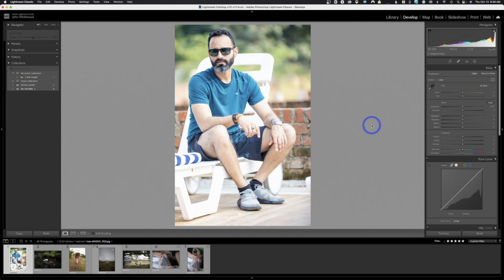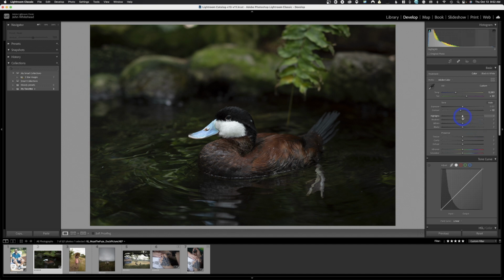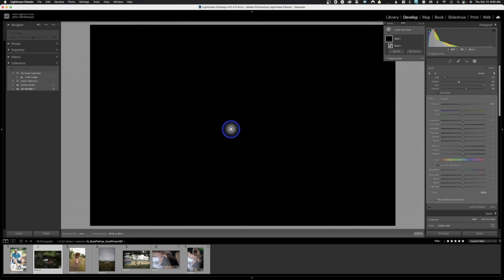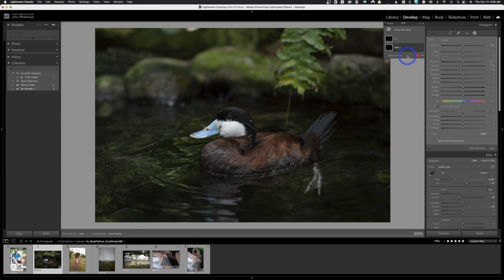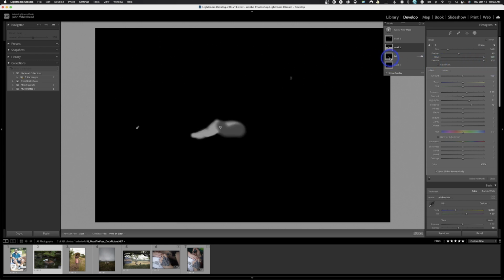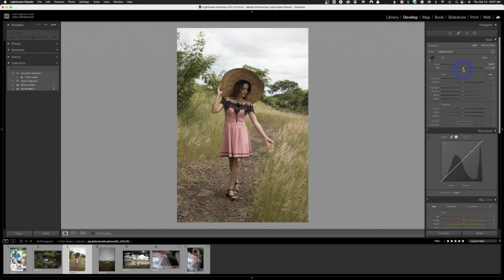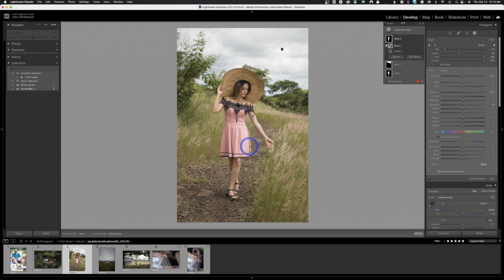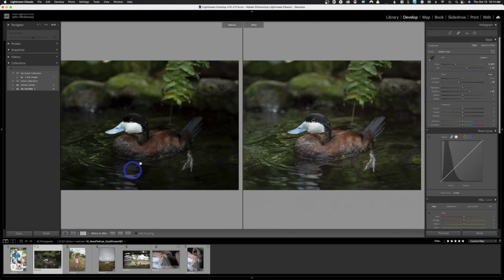How, When and WHY I make Adjustments in Adobe Lightroom Classic 2022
This Lightroom Classic series is aimed to teach you how you use Adobe Lightroom Classic from beginning to end.  I will use these tutorials as supplemental videos for my photography classes.  The series will follow the same path as I would teach a college student to use Adobe Lightroom Classic.
This video will focus How I see an image, and when and why I make adjustments.

My suggestion would be to learn one aspect of the program, then move on verse just try to find the video that helps.  The more you practice the faster you will pick-up on the techniques of this series.